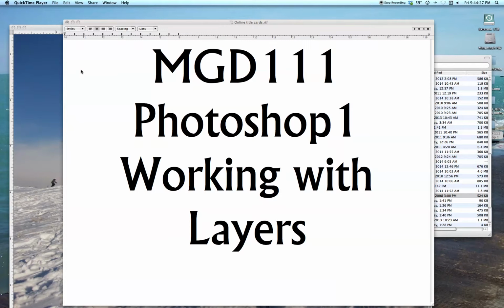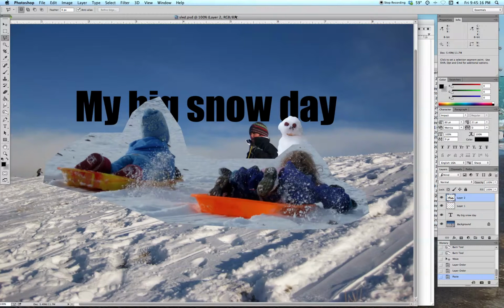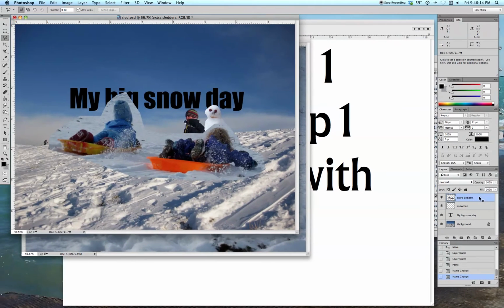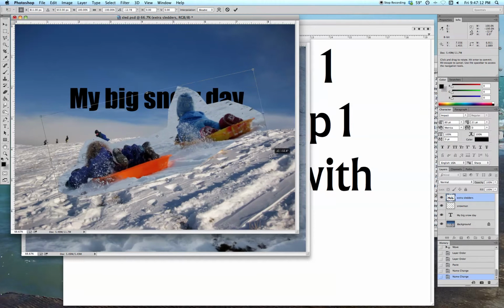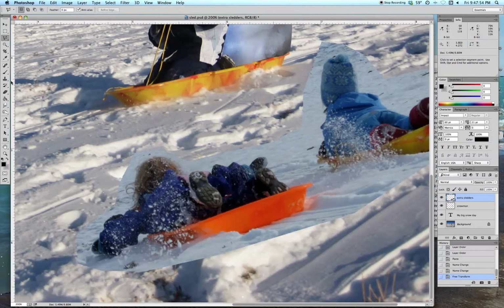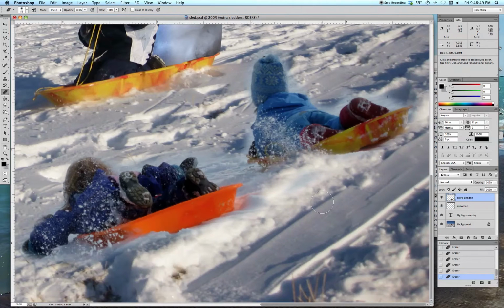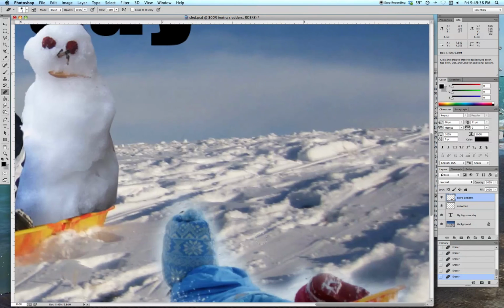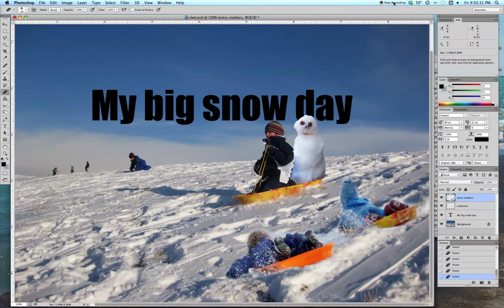Adding rough outlines, cleaning up edges